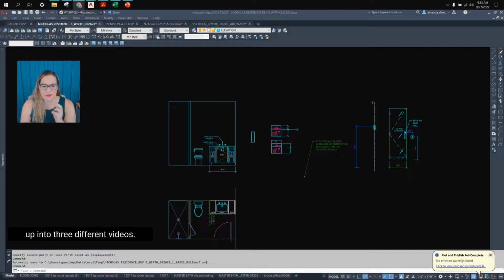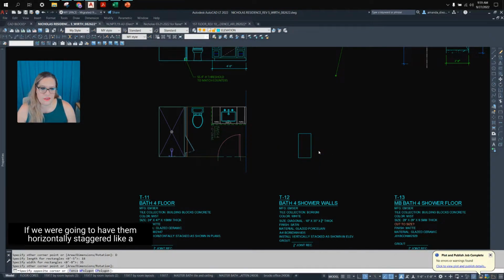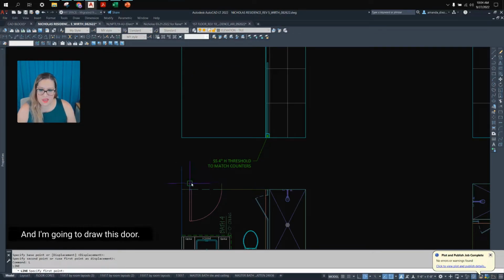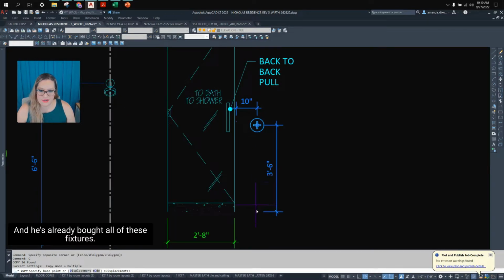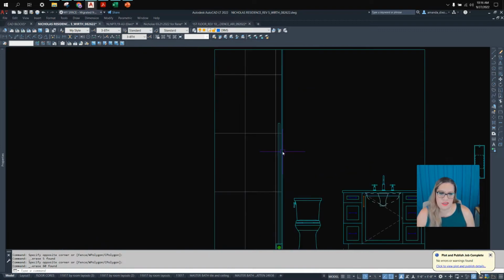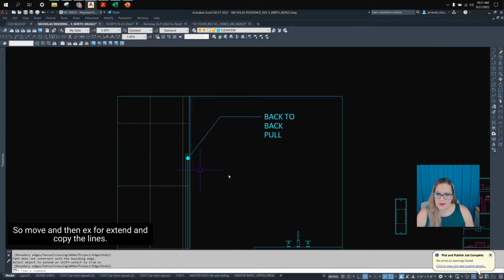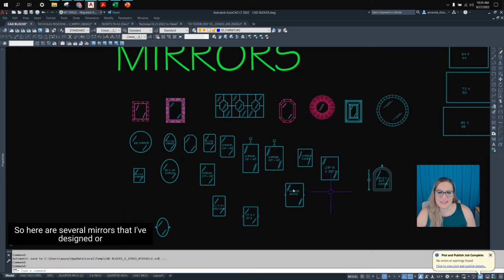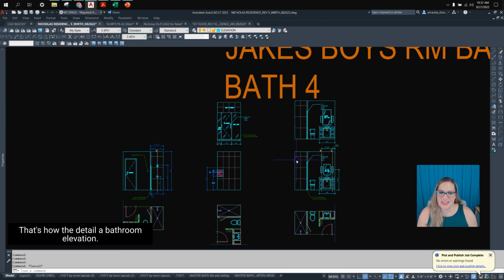HOW TO ELEVATE AND DETAIL OUT A BATHROOM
In this multi-video long tutorial you will learn
Standard Plumbing Heights
How to offset an object
How to trim crossing lines
How to use rectangles to make tiles
How to rotate
How to use grips
How to extend
Understanding Right Click Customization
How to mirror an object
How to match properties - LAYMCH
How to relocate items onto a different layer - LAYMCH
How to dimension continue
How to insert an image
How to clip an image
How to join lines using the fillet command
How to re-size a hatching boundary
How to hatch / how to use hatching
How to re-size a hatching pattern